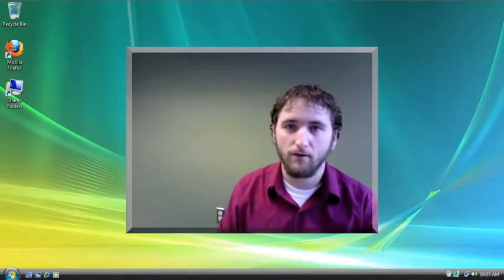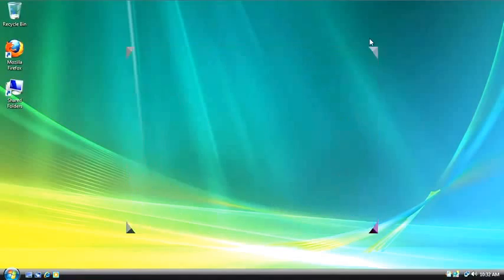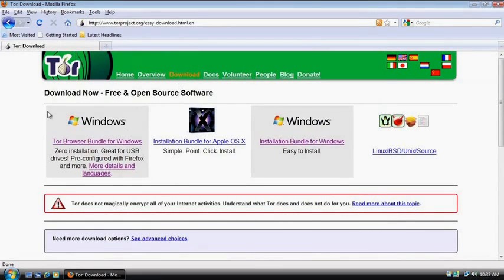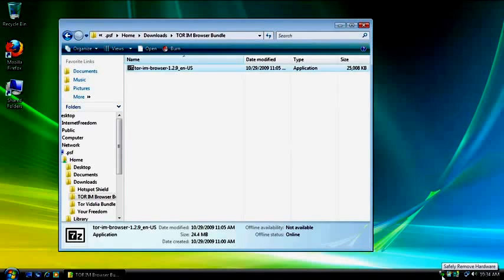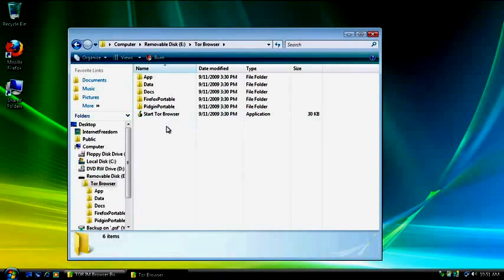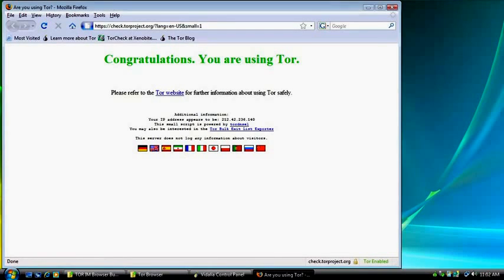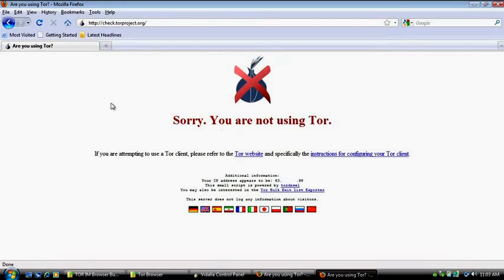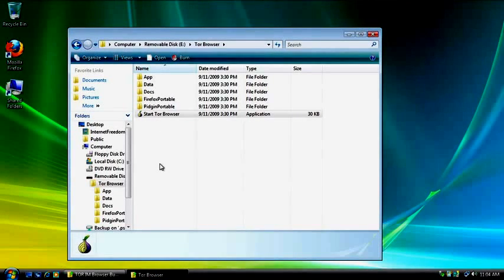HOw TO Use Tor Browser By Techno TRiCKs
Friends If there is something is bad or good pleazee comment it..ok..thnxXx

Join the Site To Download Registered Softwares For Free.
If You NeeD a Software Or Game You Can Request it .
And Within A Week You Wil Get The Full Verson .
So Join The Site Now.